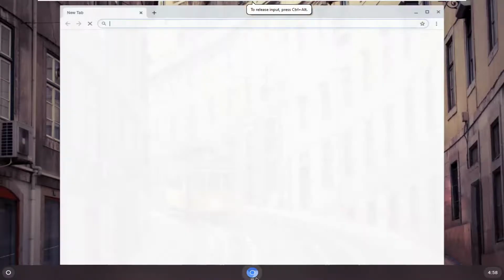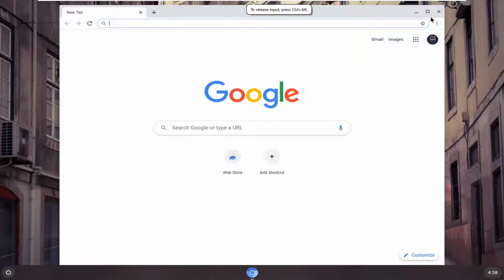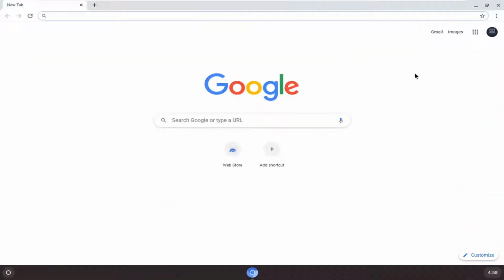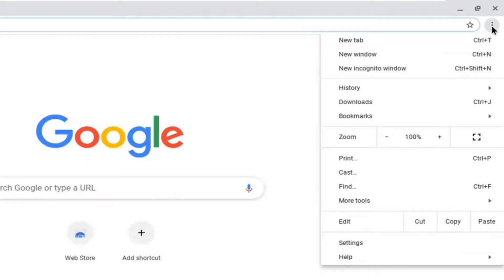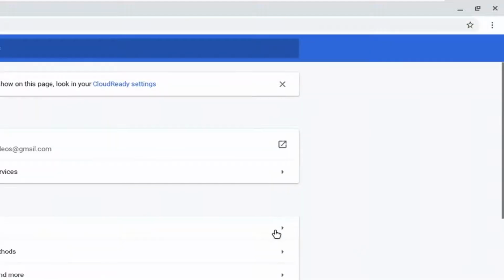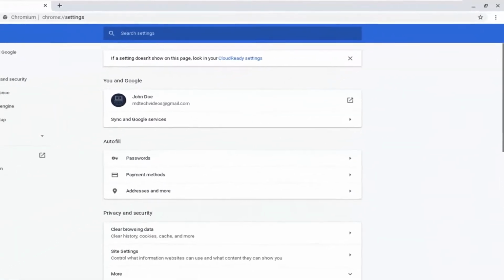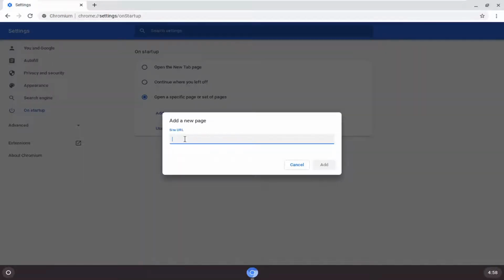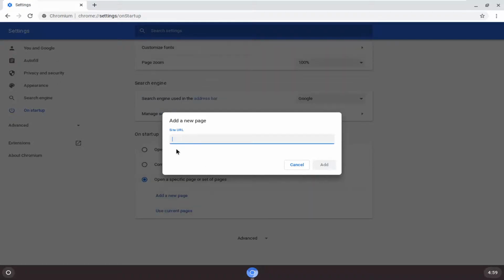Chromebooks - How to Set the Home Page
Set your homepage and startup page

You can customize Google Chrome to open any page for the homepage or startup page. These two pages aren’t the same unless you set them to be.

This tutorial will teach you how to set a startup page to your homepage on the Google Chromebook. In our tests, we learned that there are additional steps to make your homepage work after you have set it. For example, you will need to log out (or restart your Chromebook) of your account and log back in order to complete the change. Also, some extensions may interfere with the start up page, so you might need to disable some extensions as well. We are not sure why you need to do theses steps on the Chromebook since we didn't run into these issues on our other devices (running Google Chrome). However, they might be necessary steps that you have to make.

Your startup page is the one that shows when you first launch Chrome on your device.
Your homepage is the one you go to when you click Home .